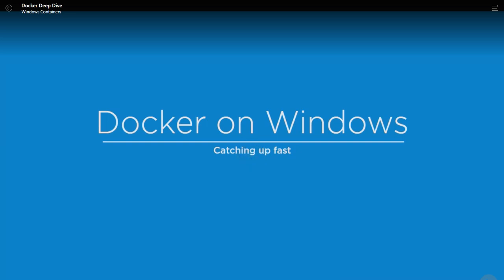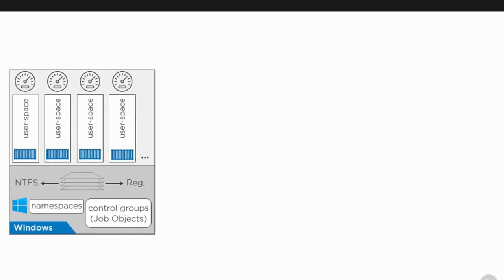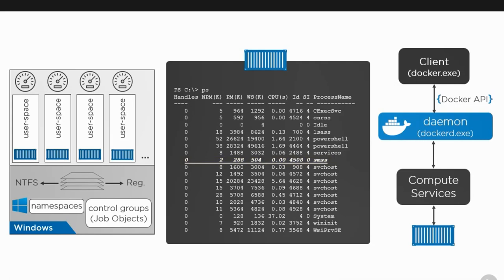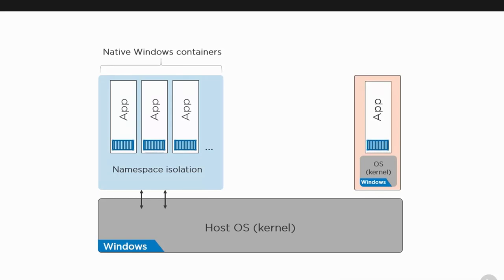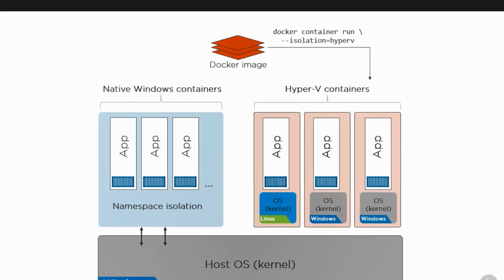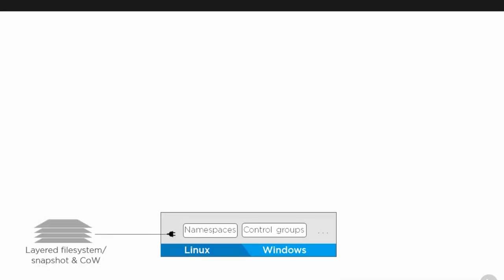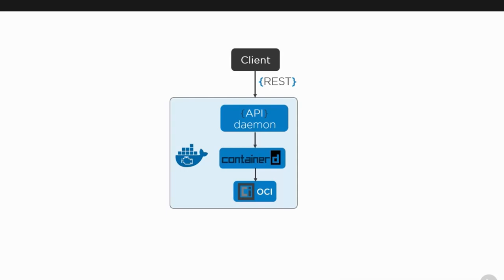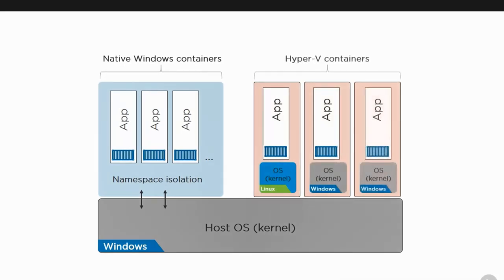Exploring the Power of Docker Windows Containers: Seamless Windows-based Containerization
🖥️ Exploring the Power of Docker Windows Containers: Seamless Windows-Based Containerization (2024 Guide)

Ready to containerize Windows applications like a pro? This ultimate guide unlocks the full potential of Docker Windows Containers - the game-changer for .NET developers, SQL Server admins, and enterprise IT teams!

🔍 What You'll Master:
✅ Windows Containers vs Linux Containers - Key differences you must know
✅ Setting Up Your Environment - Docker Desktop configs that actually work
✅ Containerizing Legacy Apps - ASP.NET, WCF, and even 32-bit applications
✅ Networking & Storage - Persistent volumes and domain integration
✅ CI/CD Pipelines - Building Windows containers in Azure DevOps
✅ Performance Optimization - Resource allocation and scaling tricks

🛠️ Hands-On Demos Include:
Running SQL Server in a Windows container

Containerizing a legacy .NET Framework 4.8 app

Setting up Windows container networking (NAT vs transparent)

Building optimized images with Dockerfile best practices

00:00 - Why Windows Containers Matter in 2024
02:15 - Architecture Deep Dive (WCOW vs LCOW)
05:30 - Installation & Setup Walkthrough
09:45 - Your First Windows Container (IIS Demo)
14:20 - Persistent Storage Solutions
18:00 - Enterprise Use Cases (With Real Examples)
22:15 - Common Pitfalls & How to Avoid Them

💬 Discussion:
"What Windows application do YOU want to containerize? Let's brainstorm solutions!"

Weekly enterprise DevOps content